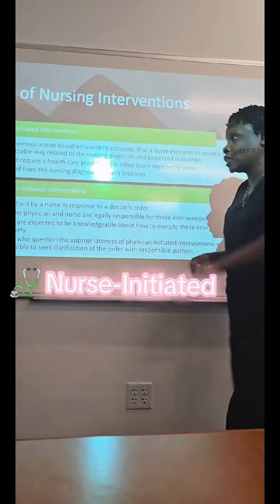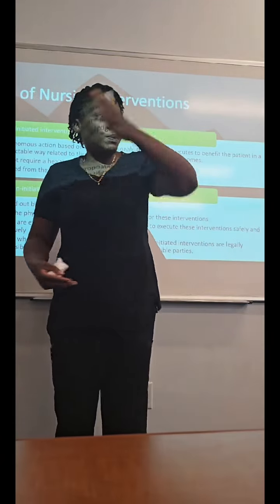📚✨ My Nursing Students: This WILL be on your test!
Knowing the difference between nurse-initiated and physician-initiated interventions isn’t just about exams—it’s about safe practice. 🩺💡

✅ Nurse-initiated → repositioning a patient, teaching, and providing comfort.
✅ Physician-initiated → administering meds, starting treatments ordered by the provider.

Master this now, and you’ll thank yourself later in clinicals and on the NCLEX. 💯

👩🏽‍⚕️ Drop a ✍🏽 if you’re reviewing interventions this week!